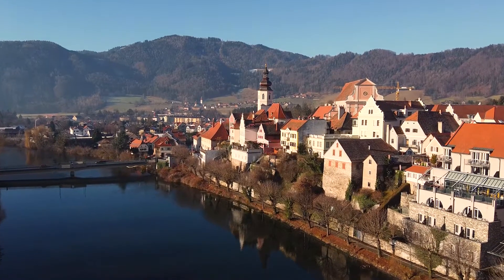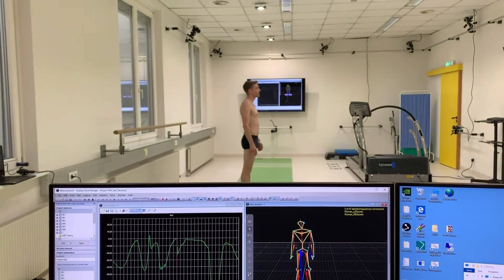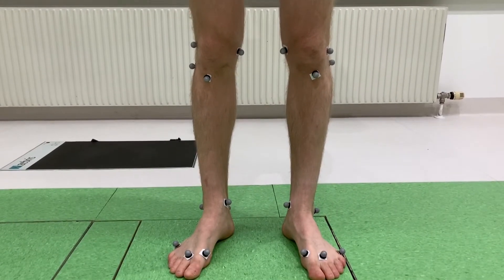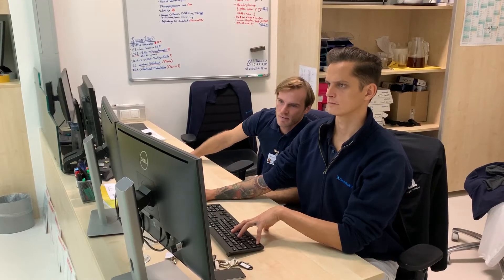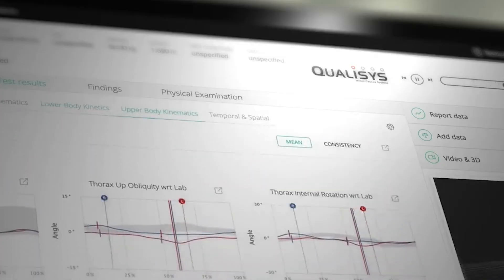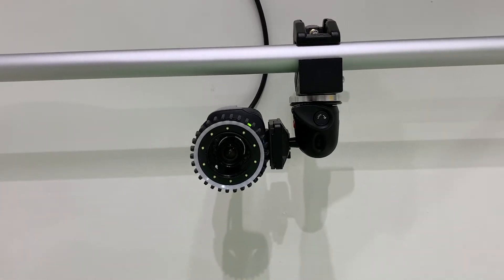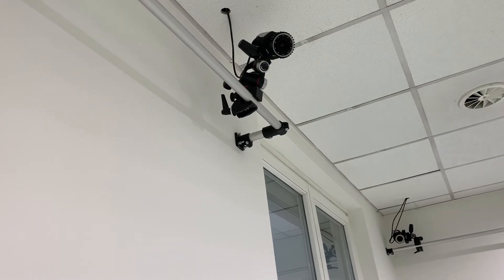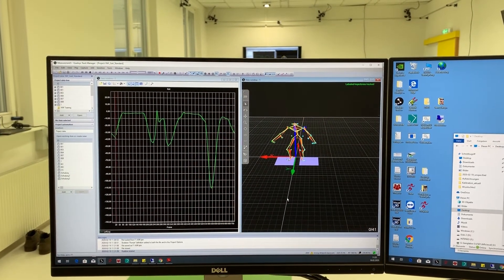Qualisys Hybrid for Markerless Mocap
Qualisys customers from the Ganglabor Therapiezentrum Laboratory for Biomechanics, Gait & Movement Analysis in Frohnleiten, Austria describe their experience with Qualisys motion capture, using the Miqus Hybrid solution to perform both marker-based tracking and markerless tracking.

The data feeds into our software pipeline, instantly producing a Gait or Functional Assessment web report.